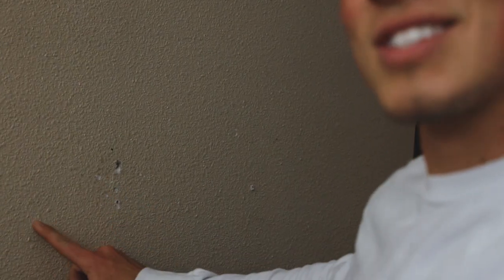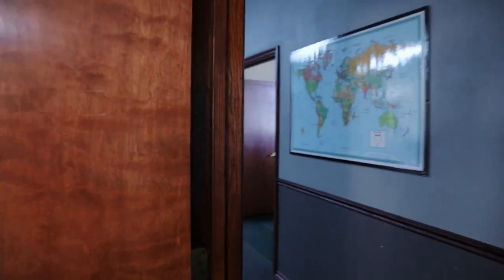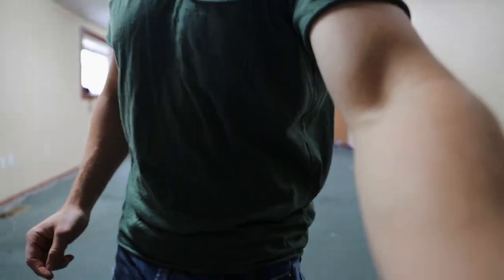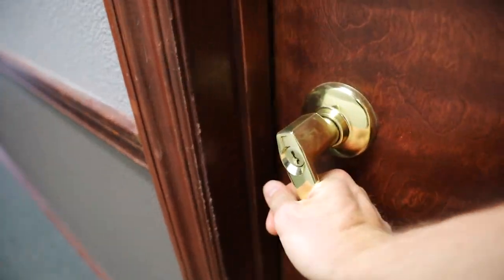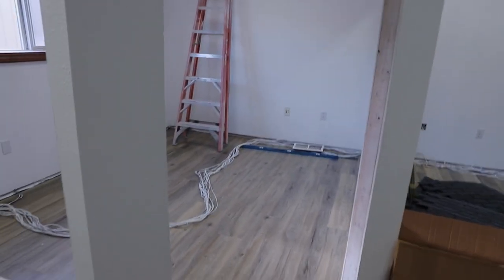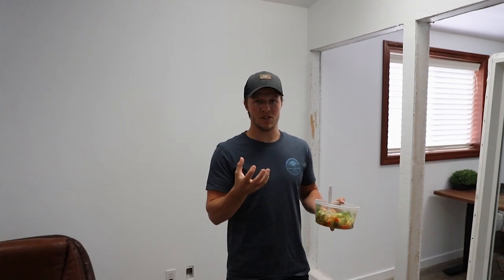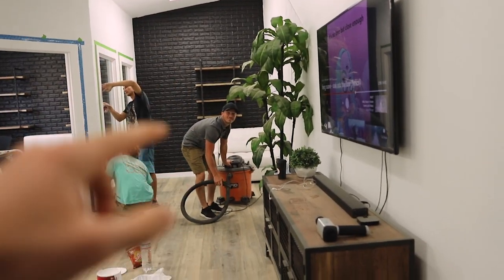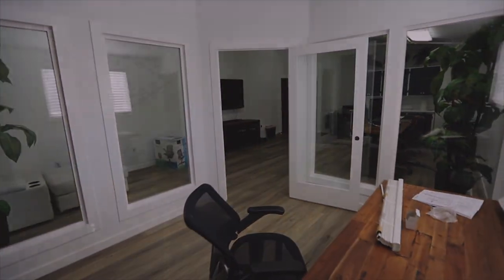How to Remodel an Office in 30 Days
It took us roughly 30 days to renovate our scrubby office space. Now check out the process of how we did it!